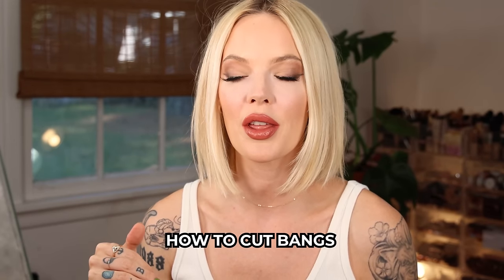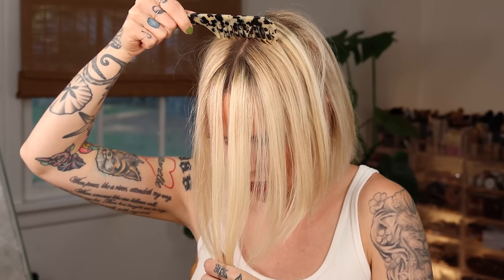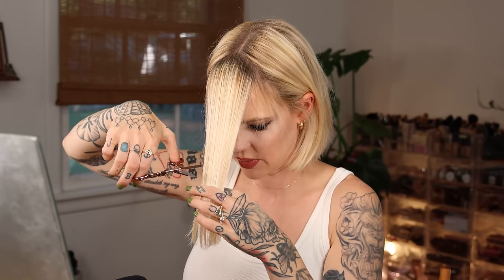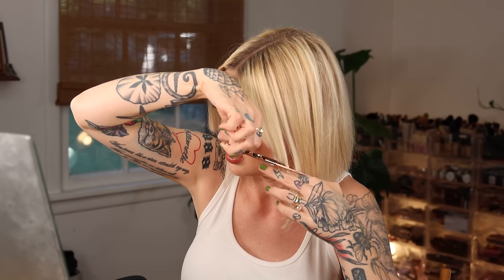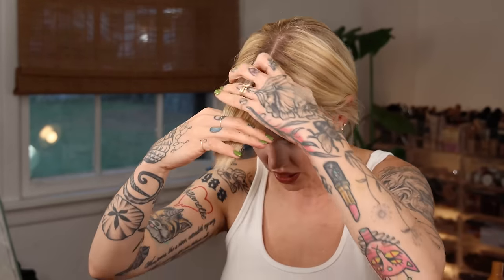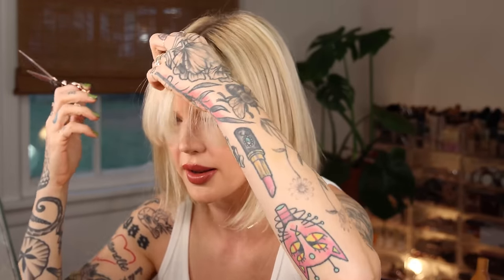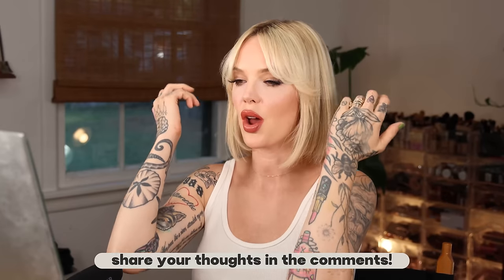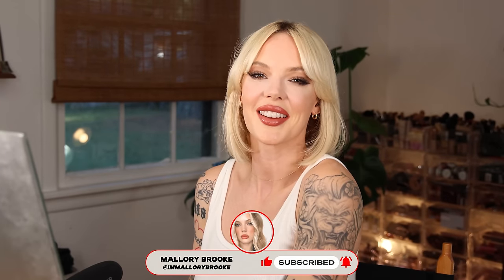HOW TO CUT BANGS AT HOME! NO SALON NEEDED!!!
👉 Ibiza Round Brush

👉 Kevin Murphy Bedroom Hair

👉 Kevin Murphy Session Spray

My opinions are always honest and my own and I always fully disclose paid-partnerships in according to FTC guidelines.